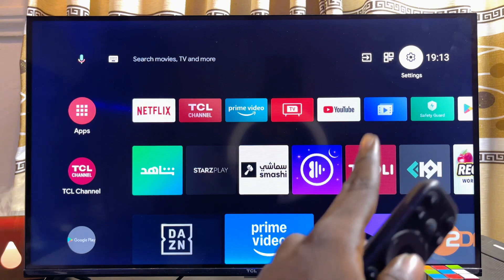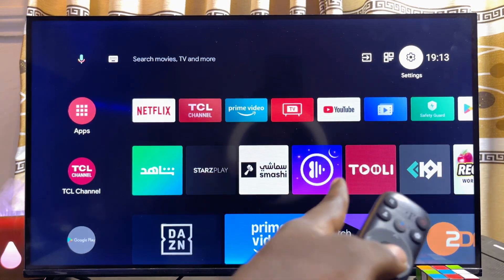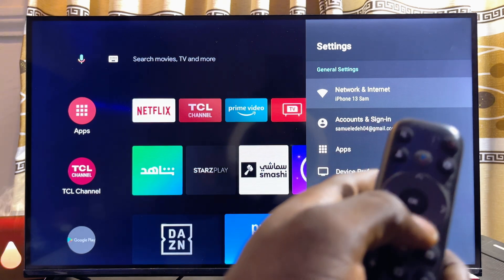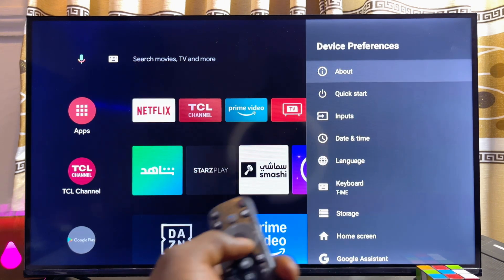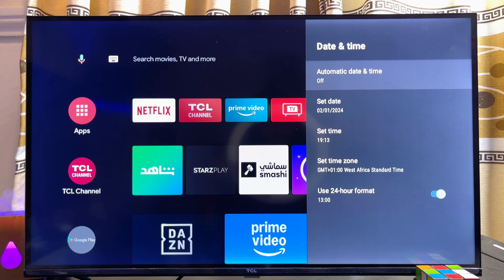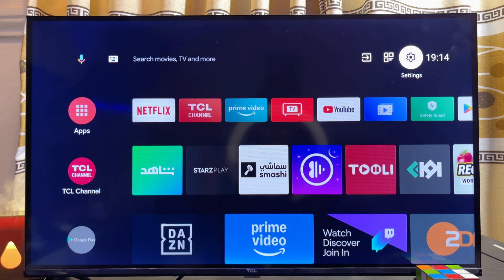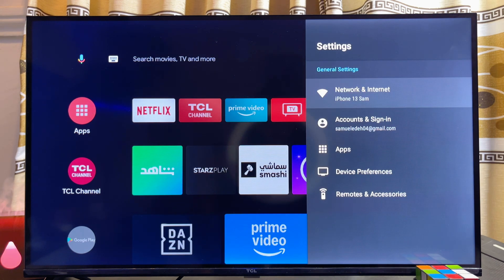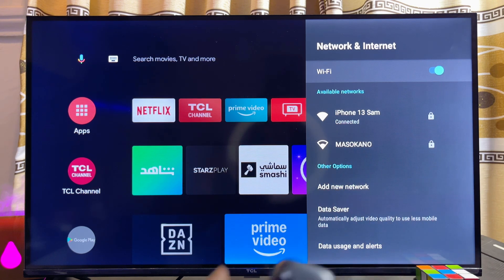Fix WiFi Limited Connection Problem on TCL Smart TV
In this video, I’ll walk you through two ways to fix the WiFi limited connection problem on any TCL Smart TV. Whether you’re using a TCL Android TV, TCL Google TV, or TCL Roku TV, this solution will work for you. I explained how this issue can often be resolved by changing your TV’s date and time settings to automatic, which can help stabilize your network connection.

Sometimes, though, the problem isn’t with the TV but with the network itself. I also showed how issues from your network provider could cause limited connection problems and how switching to another WiFi network can help.